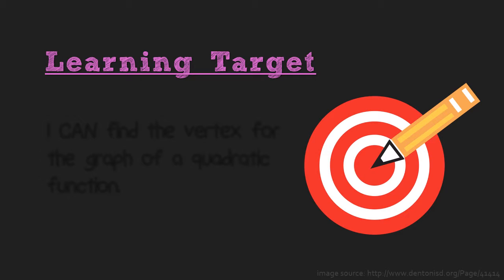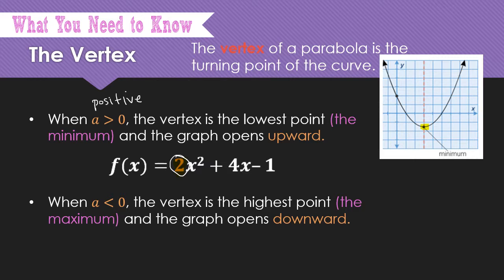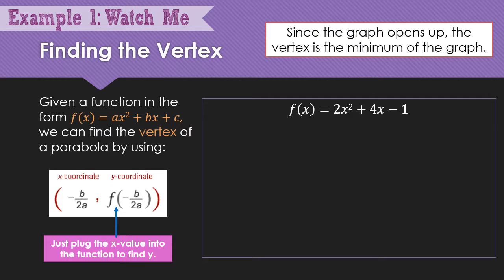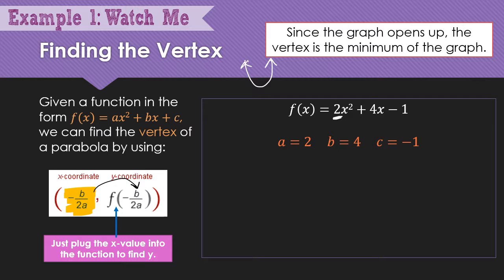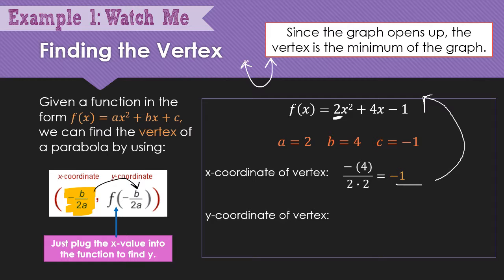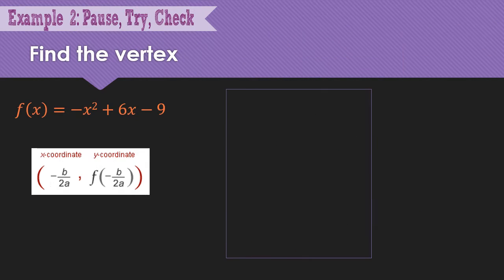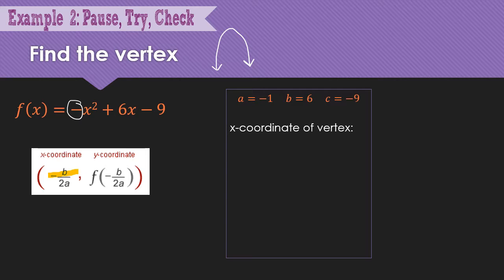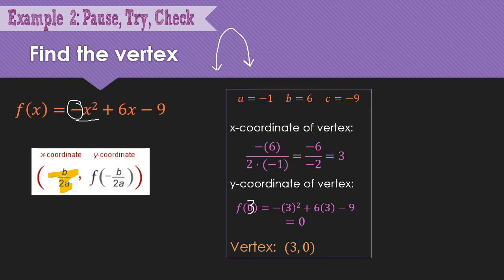3.5 The Vertex